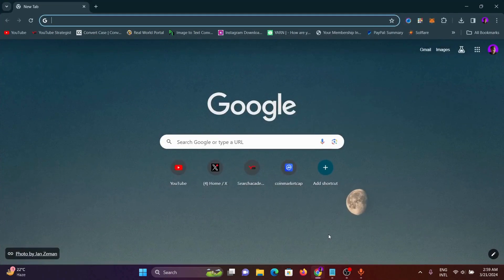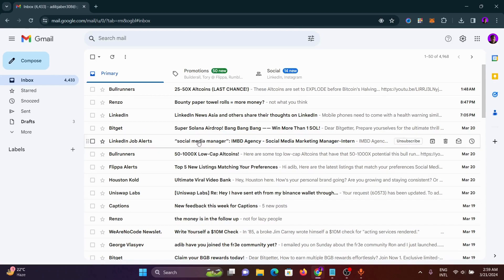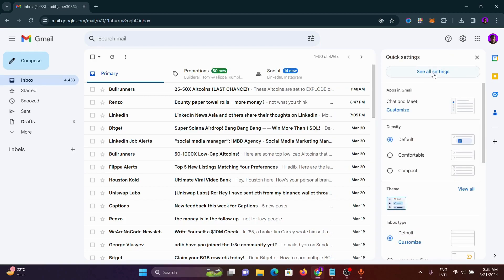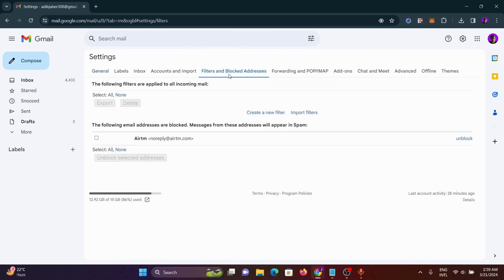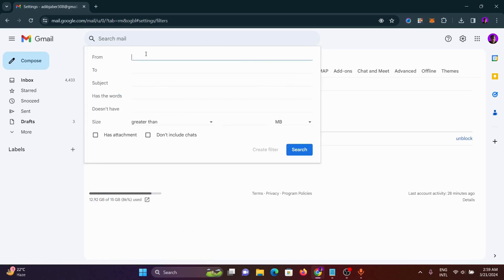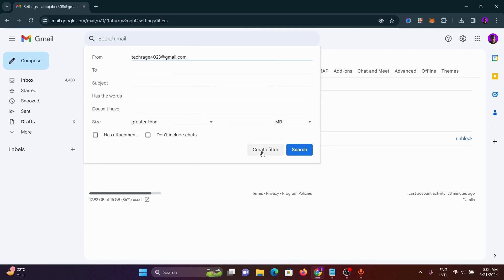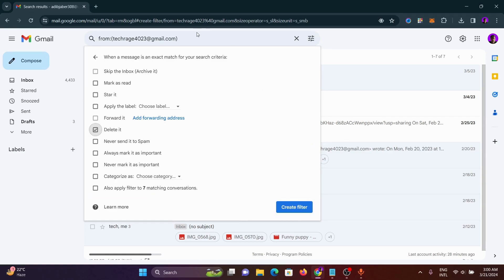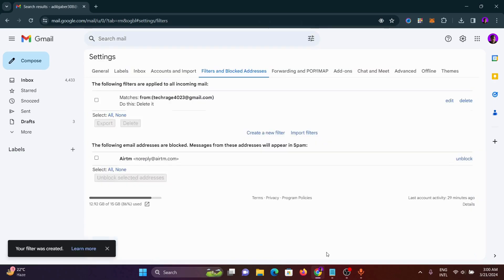How To Block Gmail Account Of Others [Easily]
How To Block Gmail Account Of Others

In This Video I Will Show You How To Block Gmail Account Of Others. This method is very simple and clearly described in the video. Follow all of the steps & Block Gmail Account Of Others